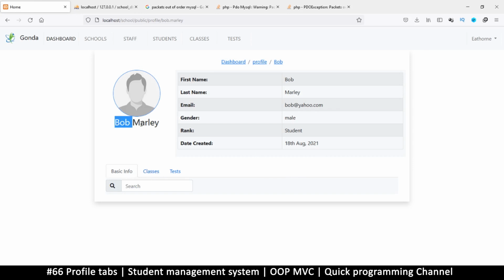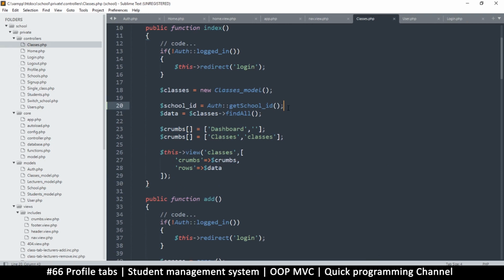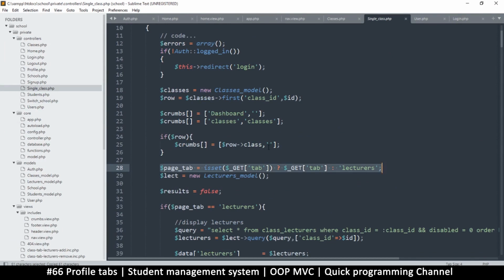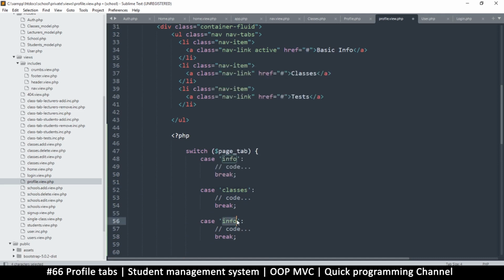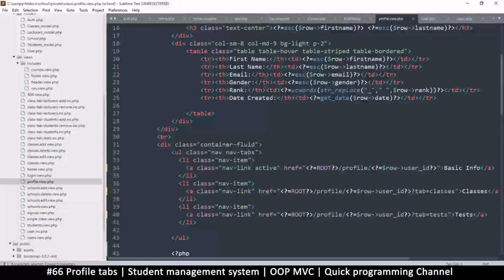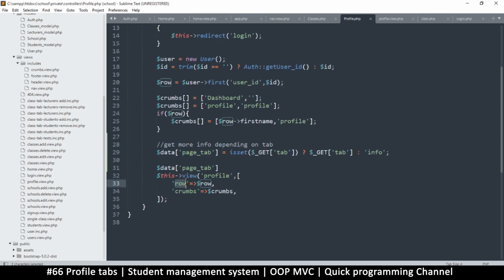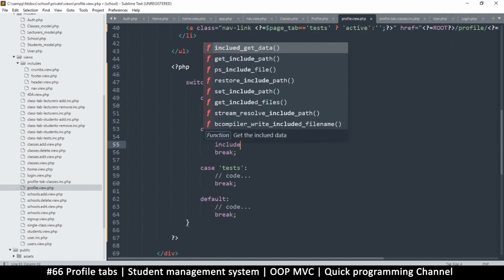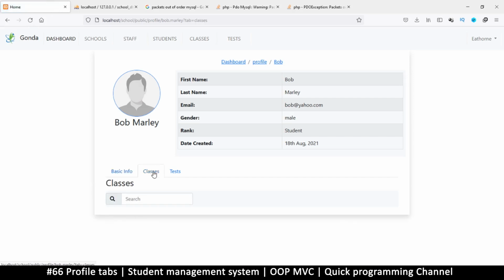#66 Profile tabs | Student management system in PHP | OOP MVC | Quick programming tutorial